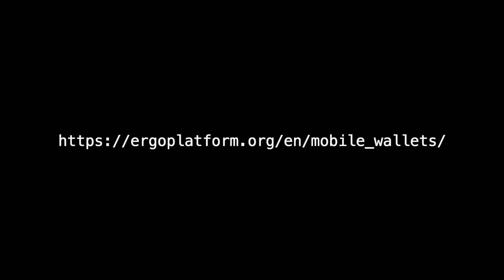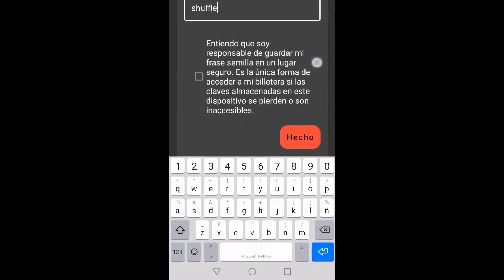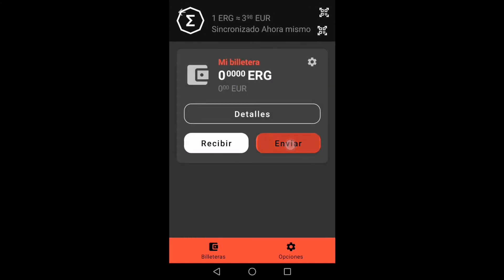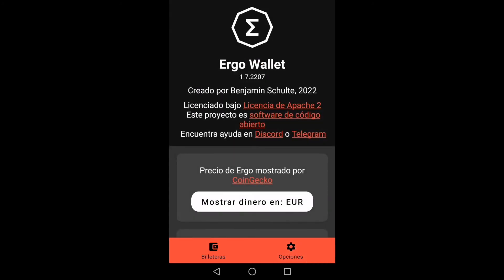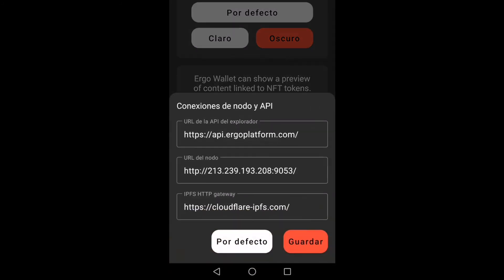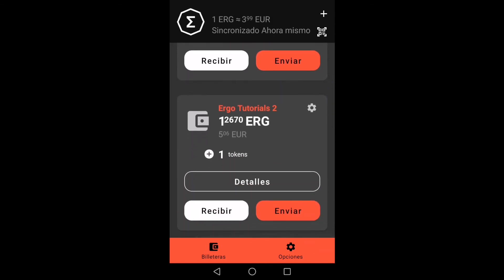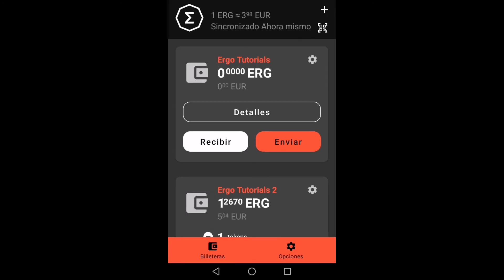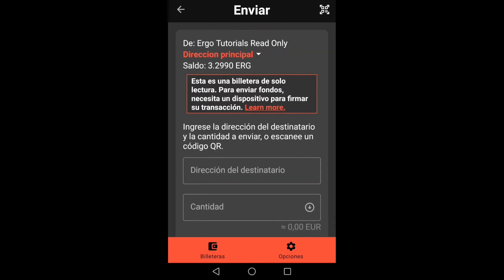Use Ergo Mobile Wallet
In this tutorial we will use the Ergo Mobile Wallet app for Android. We are going to create a new wallet, restore another one from the seed phrase, and also add a read-only wallet address.